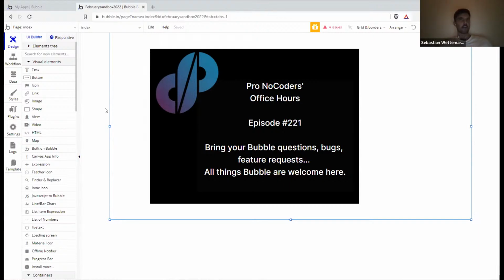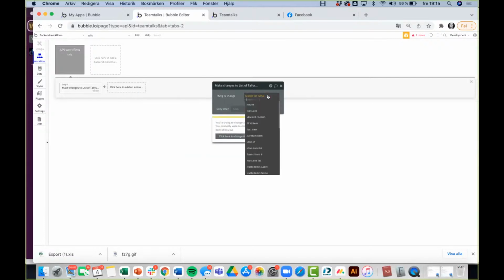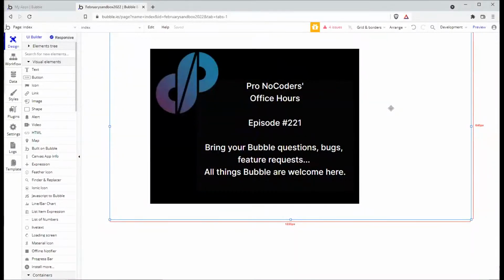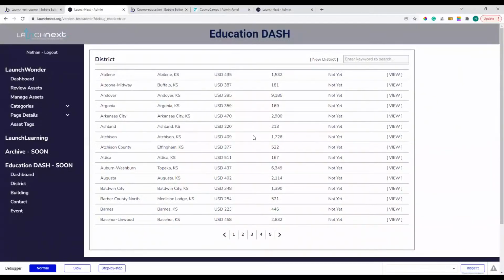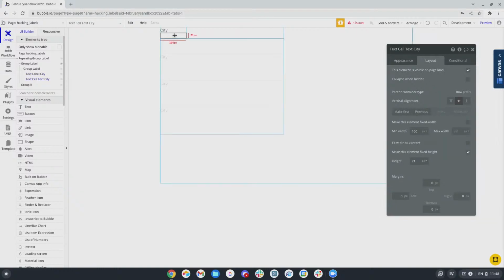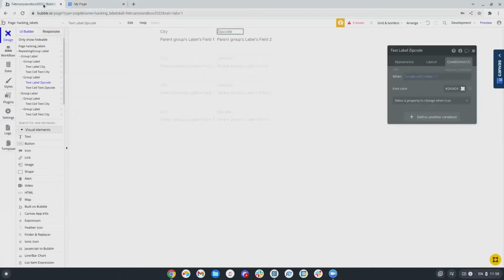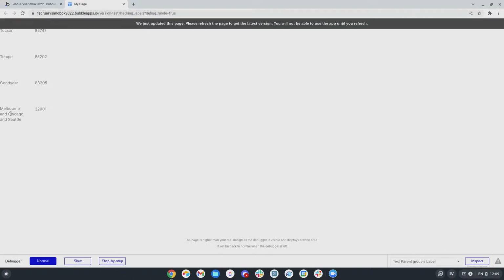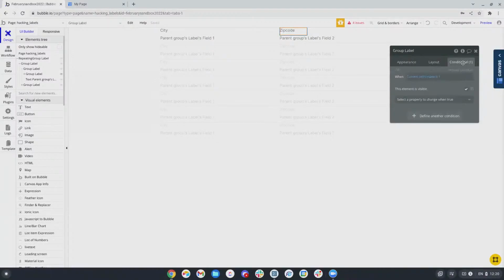Pro NoCoders Office Hours Ep. 221